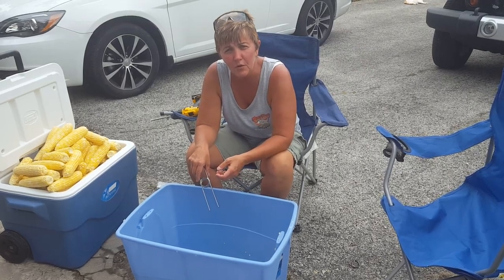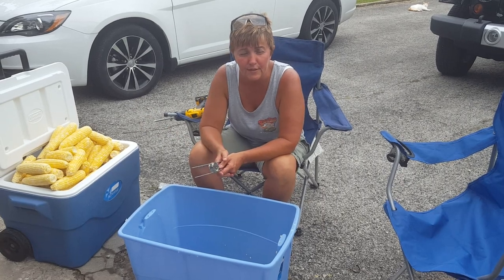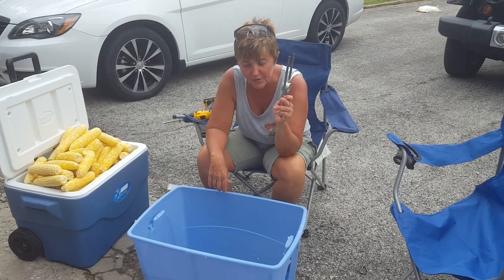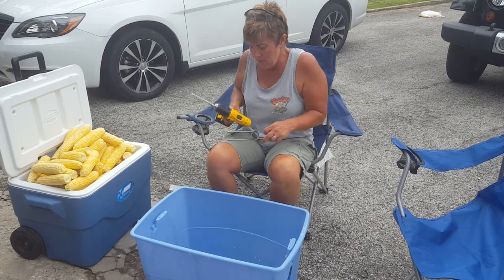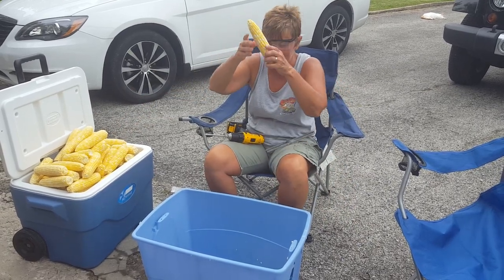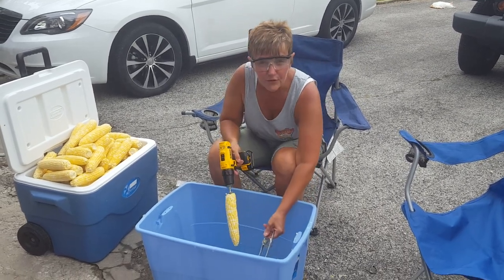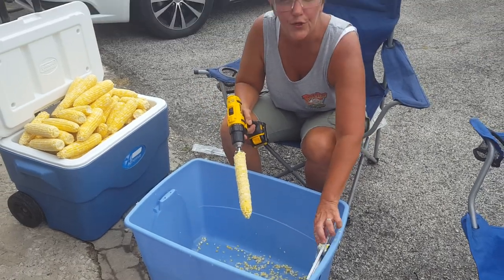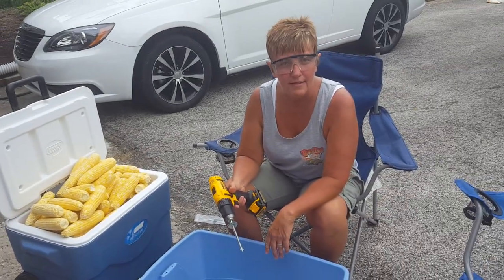Leslie cuts corn off the cob with a drill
An instructional video on how to cut corn off the cob with a drill.